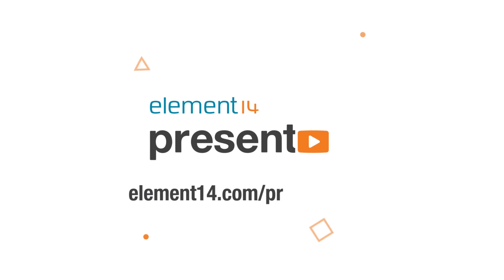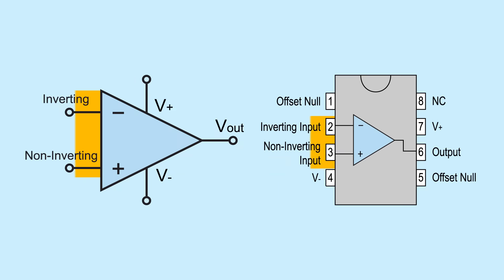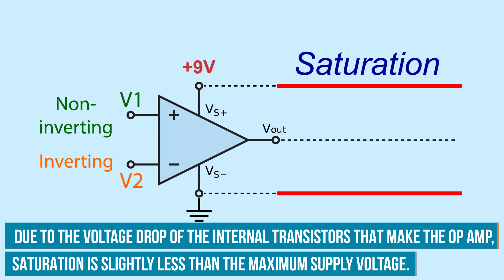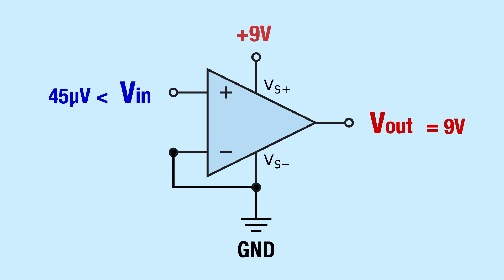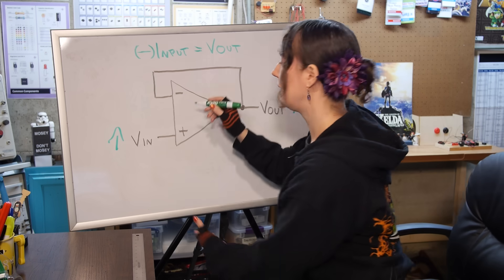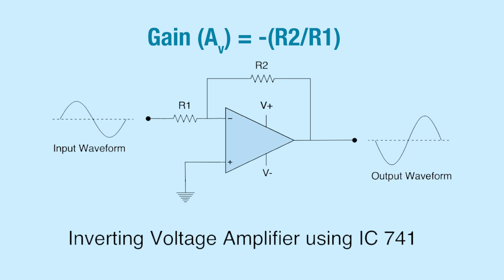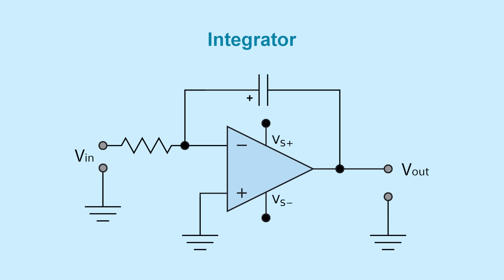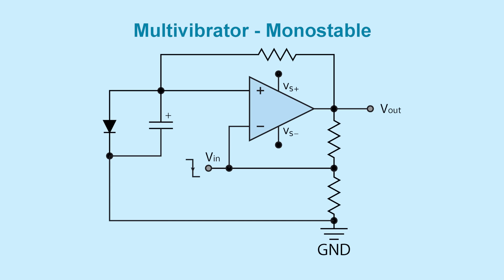How Op Amps Work - The Learning Circuit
In this video, Karen presents and introduction of op-amps how various ways they can be used in circuits. At a basic level, op-amps are quite simple. They compare the voltages at their two outputs and use the difference in voltages to determine how the signal is amplified. The differential voltage at the inputs often needs to only be a few microvolts to generate an amplified signal. To be able to finely control the gain, a feedback loop must be created between the op amp’s output and one of the inputs. This loop usually contains a resistor and/or capacitor to have finer control of the gain. Check out this Intro to Op Amps episode to learn more about how op-amp works and a variety of its applications

You can also check out DC to Daylight where Derek presents his take on different types of OpAmps and how they work

the element14 Community - home of friendly people, cool tech and free stuff